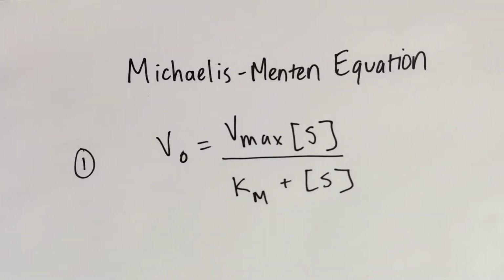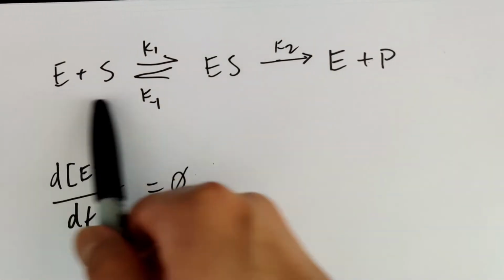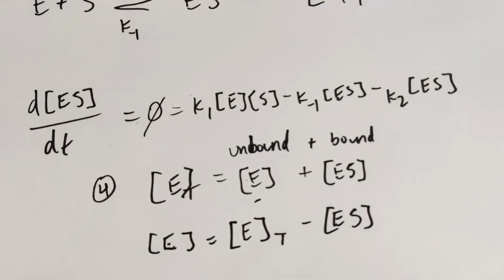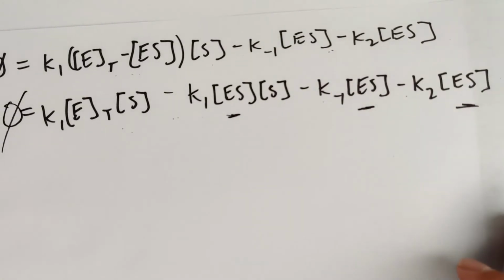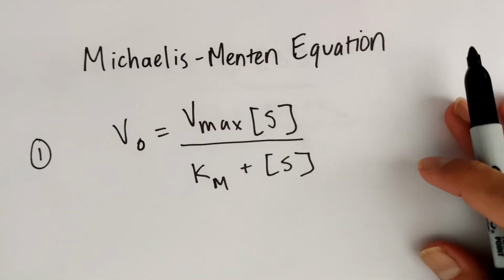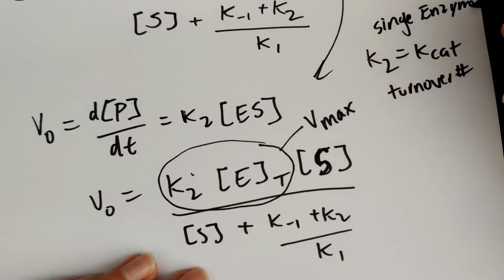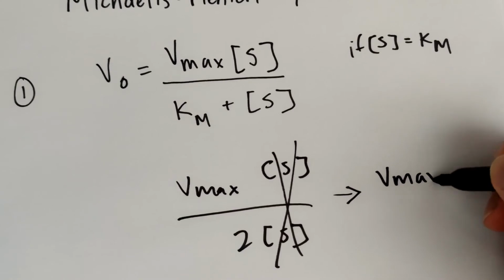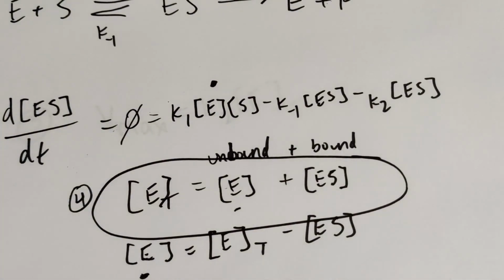Michaelis Menten Eqn (WITH SOUND)